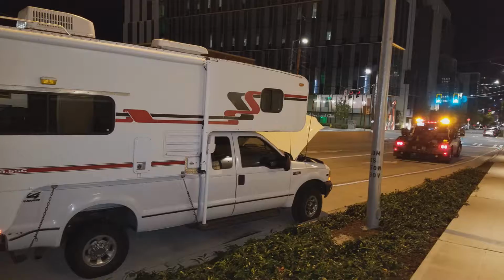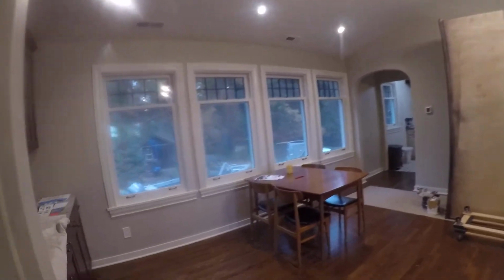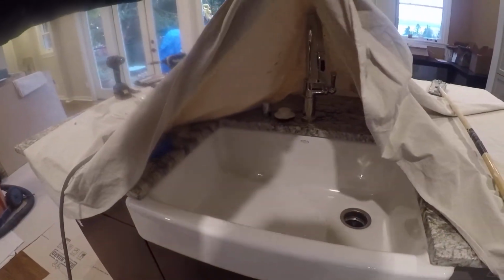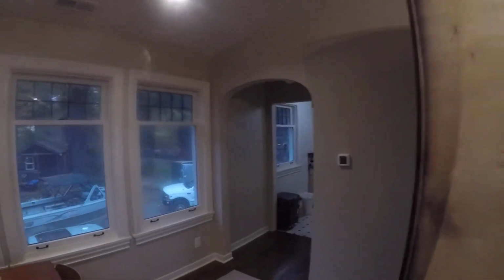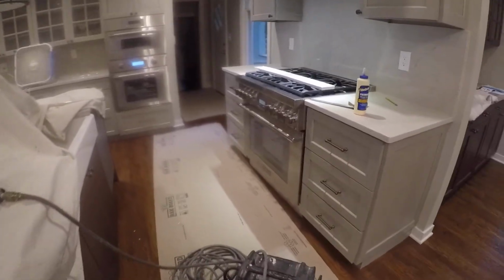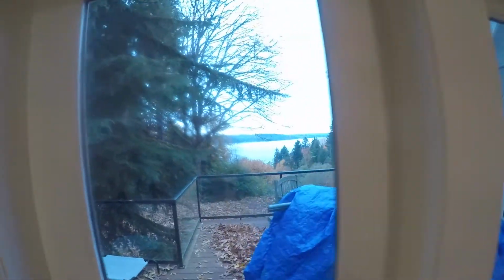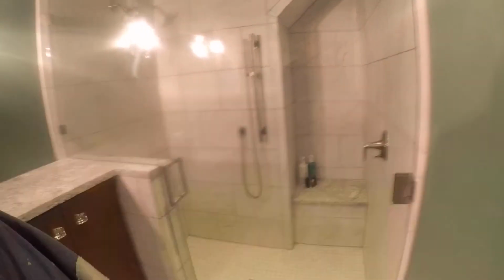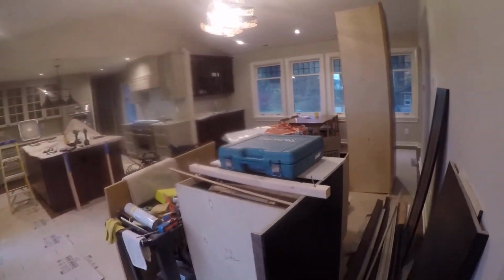Awesome Kitchen Nearing Completion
After a few weeks on the road waiting for materials and having to install a new engine in my truck, I am back to work on the big house project. This is a quick refresher tour of a small part of the project, the kitchen mostly.  There is still a lot to do. A lot of after the fact requirements placed upon the homeowners by the city, fire department, and other governing authorities.